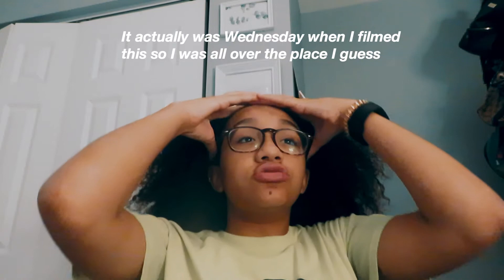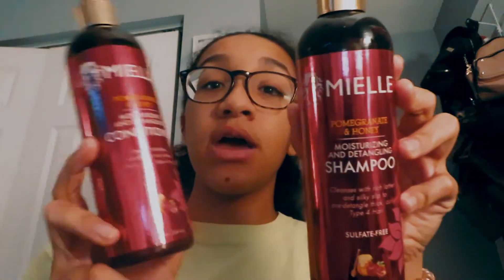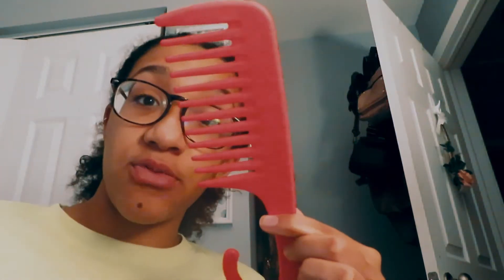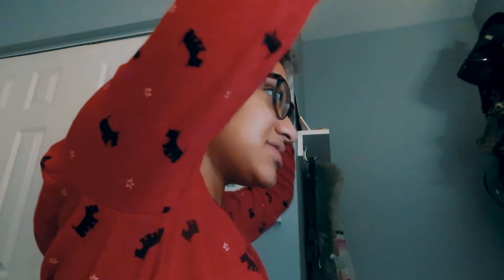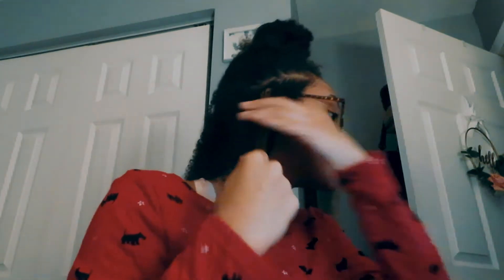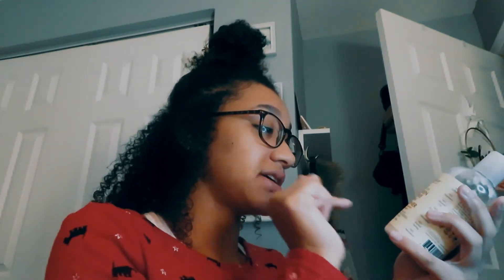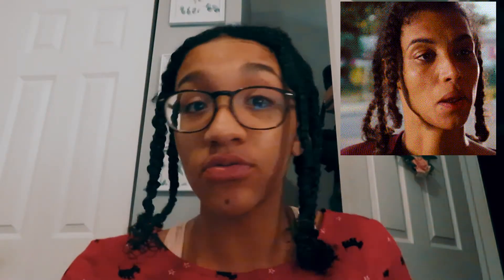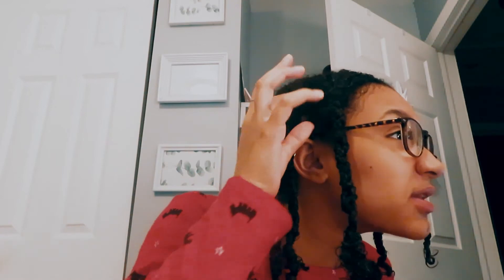My 2020 Spring Wash Routine (for curly hair) | Trinity Kelyce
Make sure to leave any video ideas to possibly see them created! See you next Sunday or Monday :)

how old? 15 years old
what camera do you have? Canon Powershot SX730 HS
how many siblings do you have? Just one...Chance :)
what are your favorite places to shop? ROMWE, SHEIN, FOREVER21, ROSS, Target, and anywhere else in the area
channel name? I changed it to Trinity Kelyce - my 1st + middle name so I stand out more!